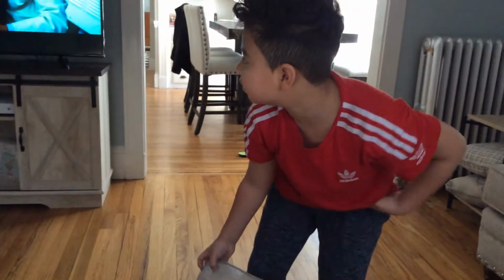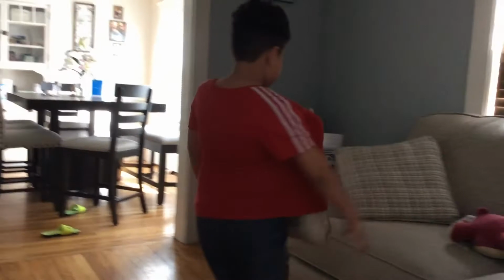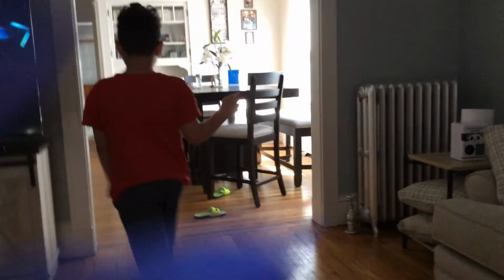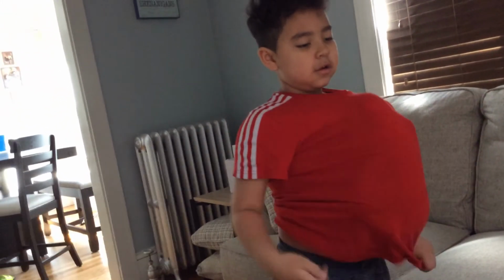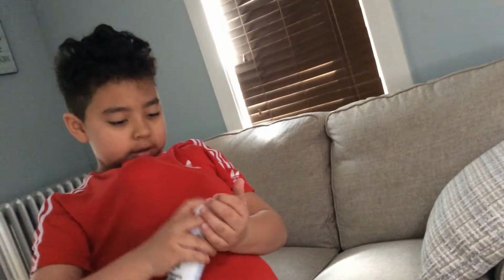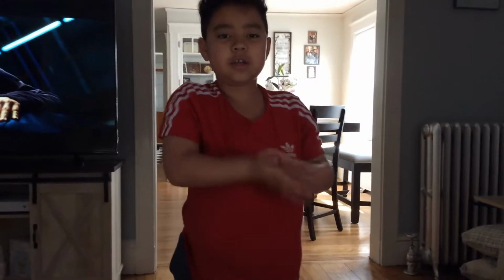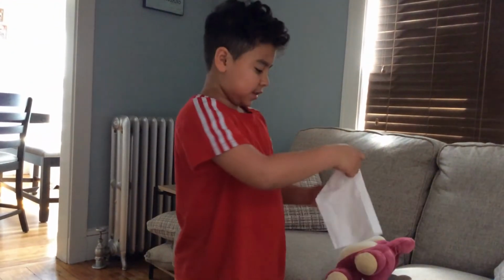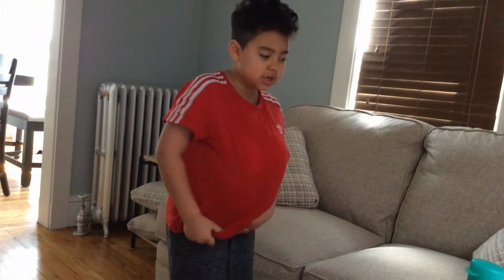7 ways to be safe when you jump on a couch